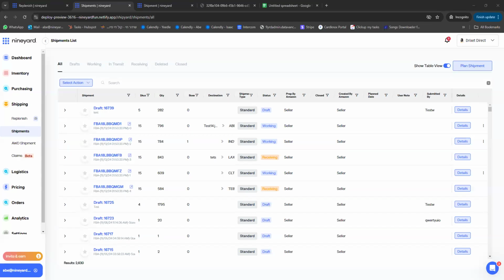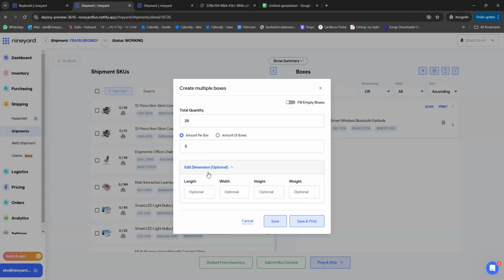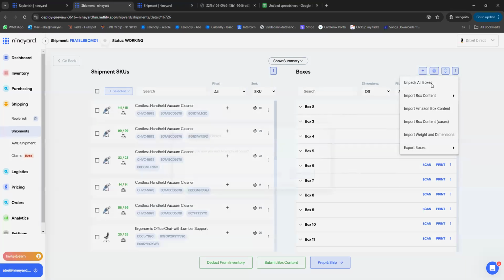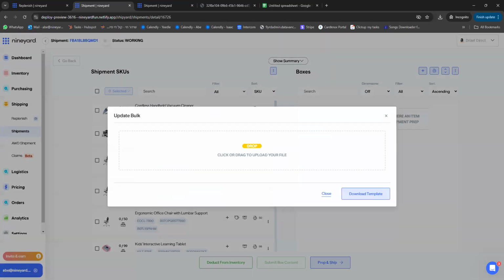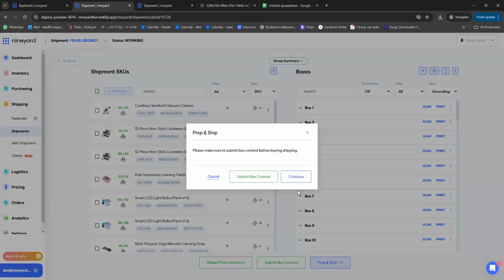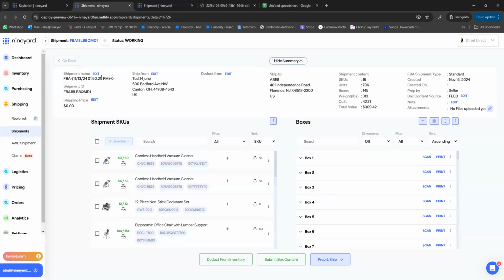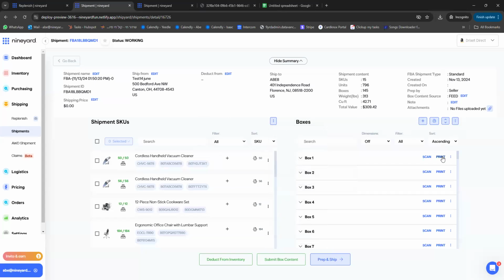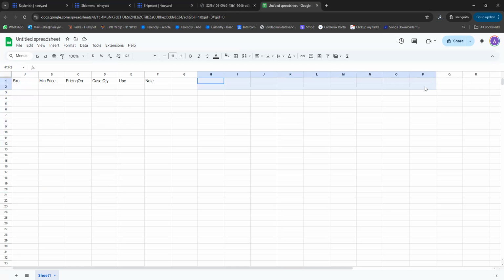Nineyard - FBA Box Content tool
Simplify Your Shipping with Our Box Content Tool

In this quick demo, we'll show you how our Box Content Tool makes packing and shipping a breeze.

What You'll See:

Box Items Individually: Assign items to boxes one by one for precise control.
Bulk Selection & Drag-and-Drop: Select multiple items and box them all at once.
Auto Box with Case Quantities: Box your entire shipment automatically using pre-set case quantities.
Flexible Upload Templates: Choose templates that fit your boxing style, whether standard or custom.
Complete your shipment by selecting and purchasing shipping

Our tool adapts to your workflow, saving you time and making shipping easier than ever.